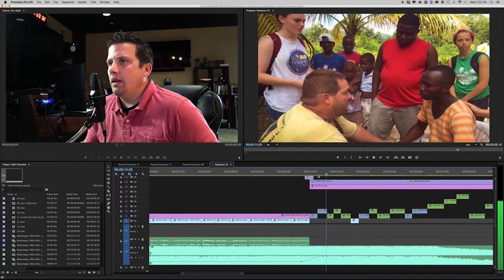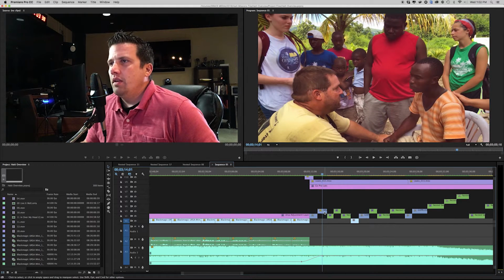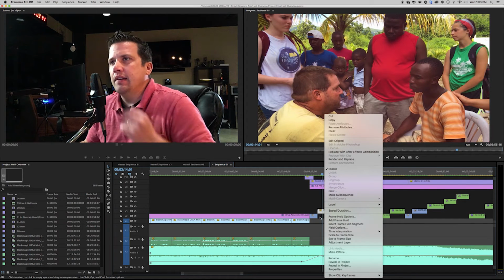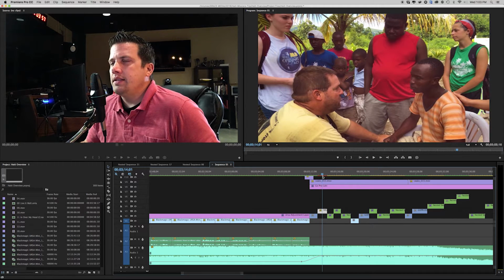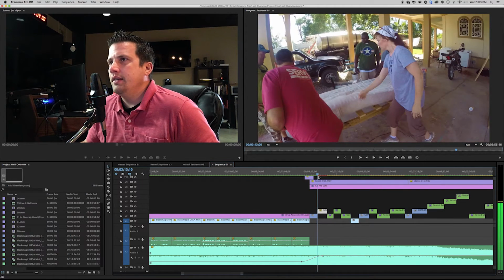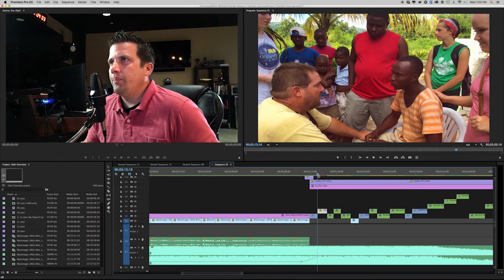Optical Flow Tutorial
This tutorial goes through the process of using the "Optical Flow" feature in Adobe Premiere.